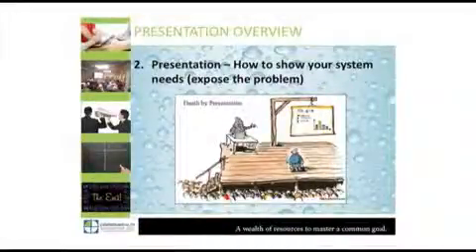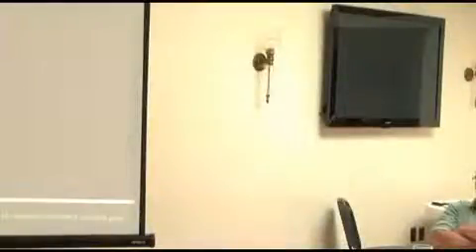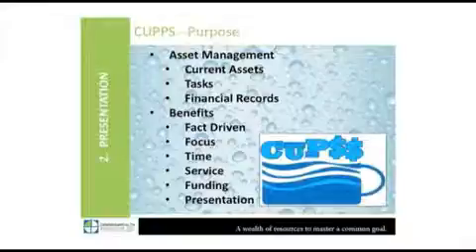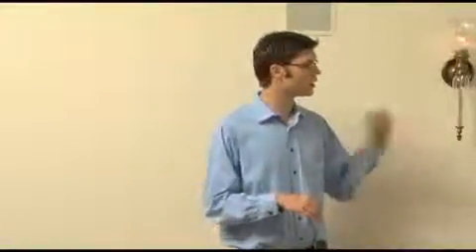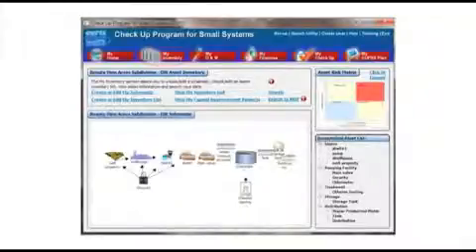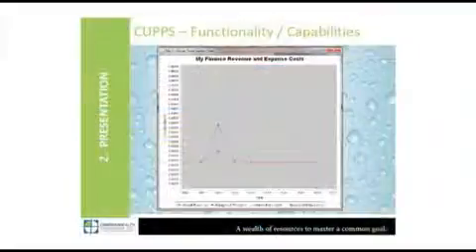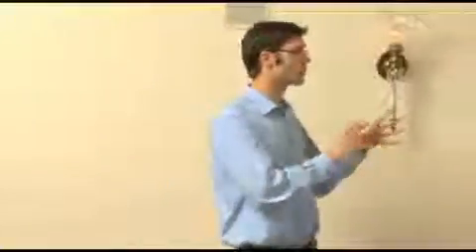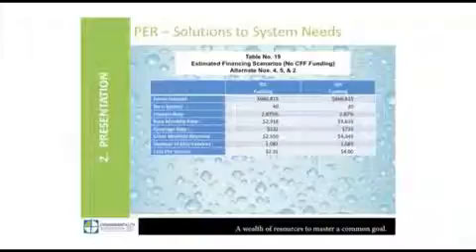Building Support Part 2